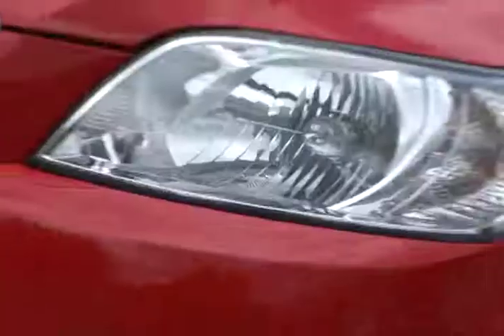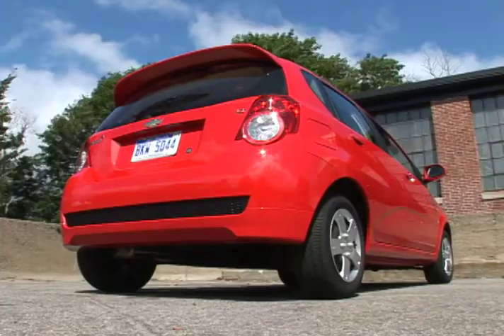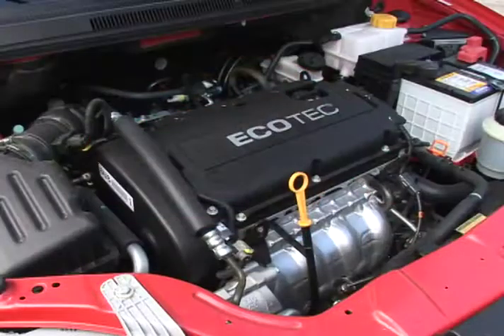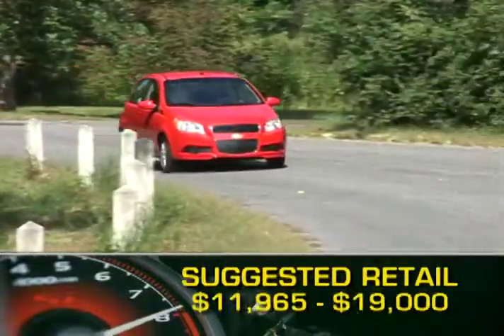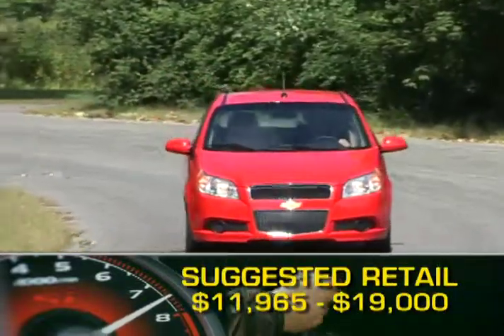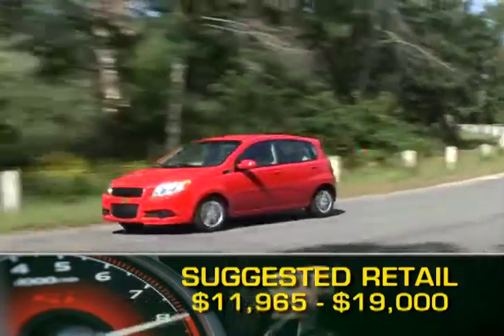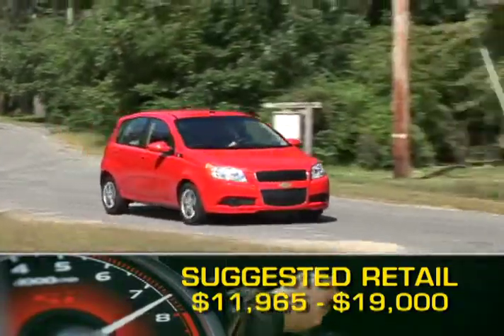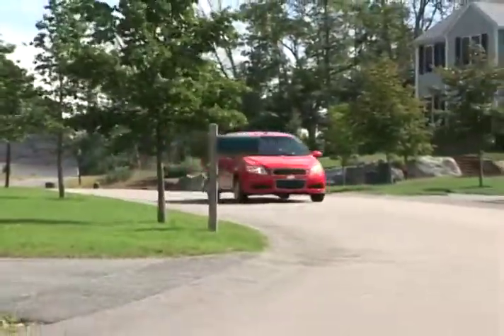2009 Chevrolet Aveo Overview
The 2009 Chevrolet Aveo is Chevy's subcompact offering that gets 24mpg city and 34mpg highway.